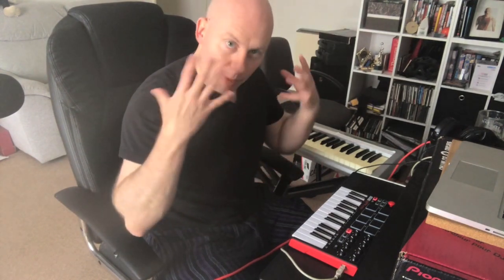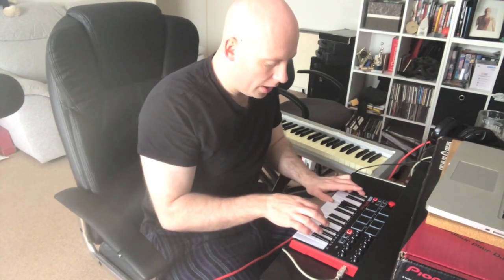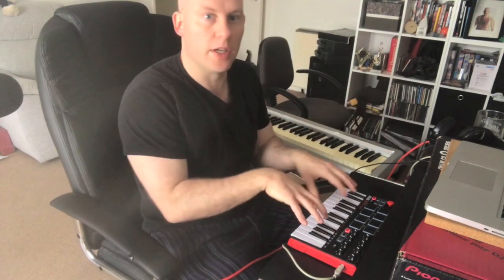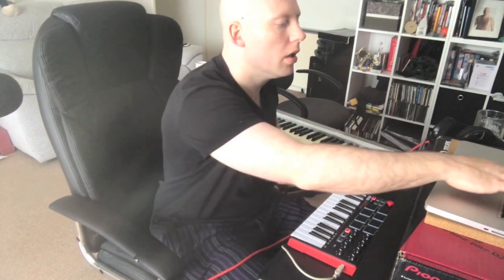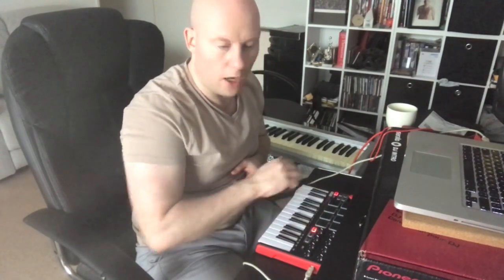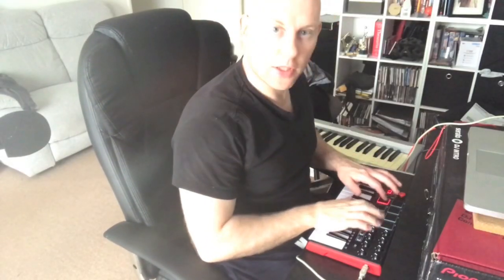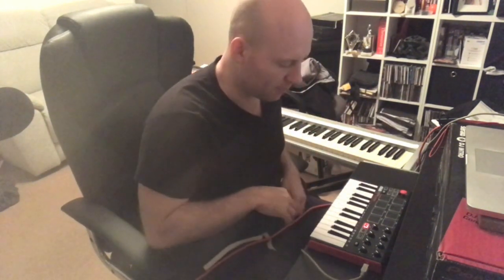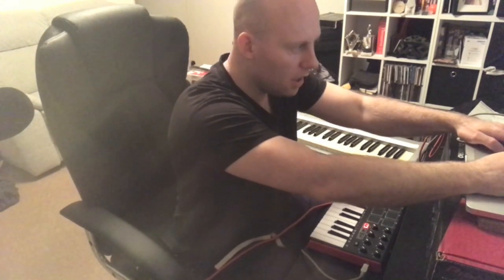Making a Lofi Hip Hop Beat "Ffffilfy Organ"